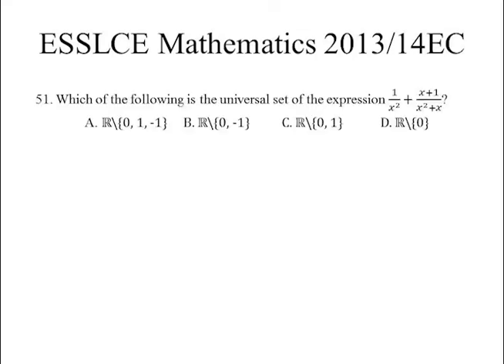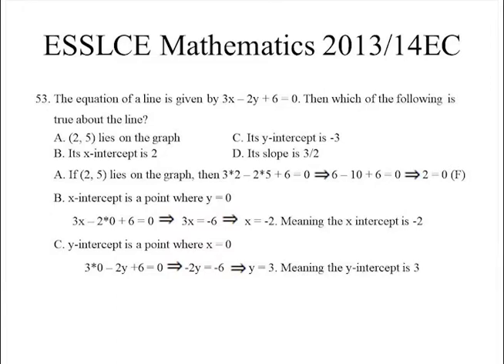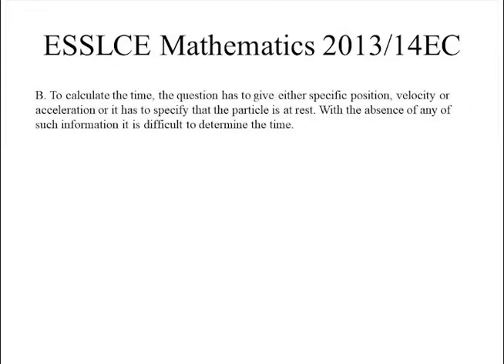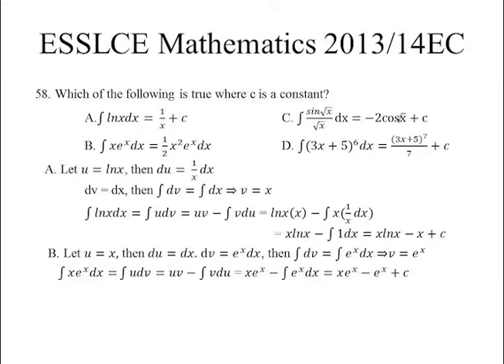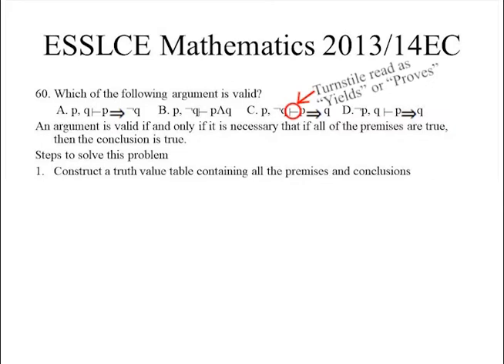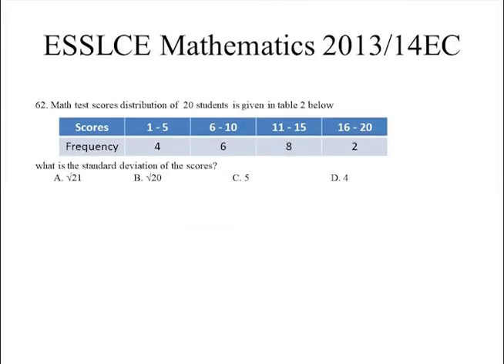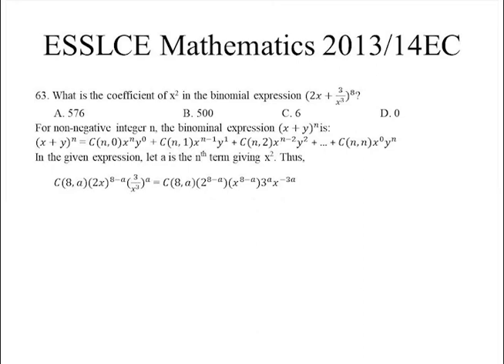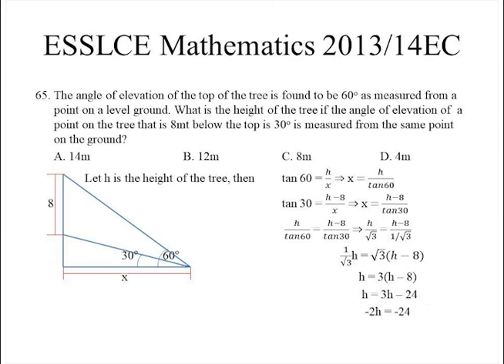Lesson 3 ESSLCE UEE Mathematics 2012 13 EC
Welcome to Ethiopedia. It is an educational site designed for mathematics and subject matters requiring mathematical calculations.
It is the channel bringing to you not only basic explanations and simple example on the subject matters but also a step by step approach for solving some challenging problems, of which teachers might afraid to teach you.
Topics in mathematics like sequence and series, limit and continuity, derivation, integration, matrix and determinant, statics and probability, functions, and Quantitate decision making tools like linear programming, graphic and simplex methods of solving linear programming equations, network modeling, decision theories, transportation problems, assignment problems, breakeven analysis and economic order quantity are among the portions will be covered.
The detail explanations and wide spectrum of questions covered in each tutorial are means for making our followers familiar with the content